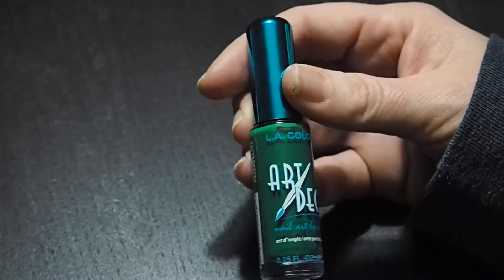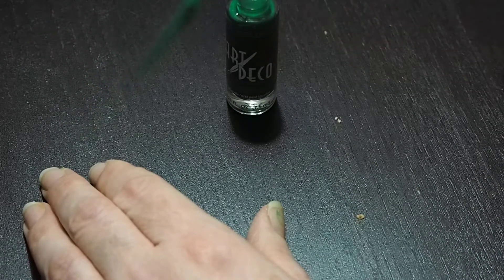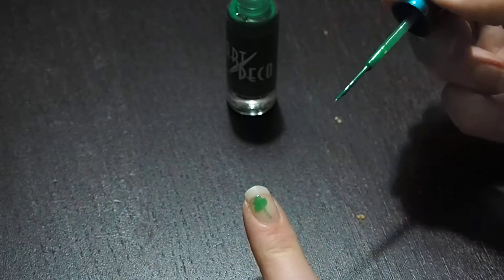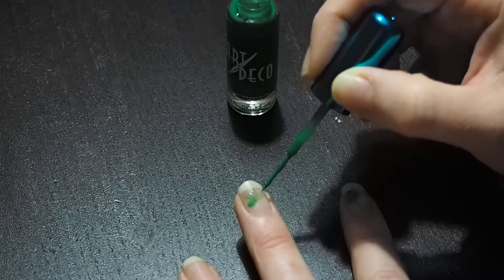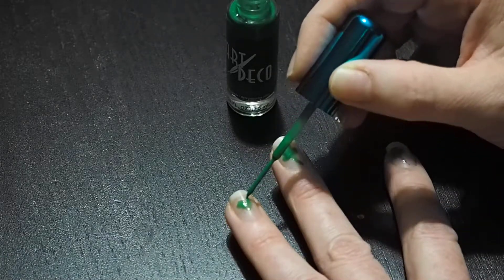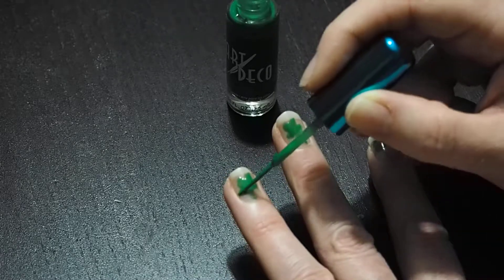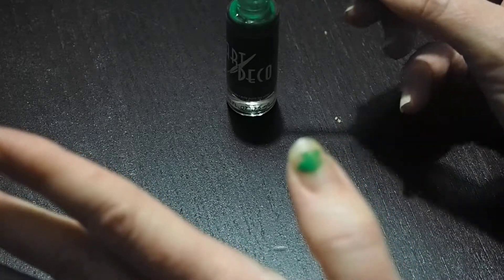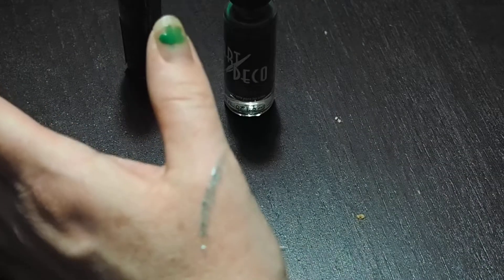Krazi Keri's - Get Your Green on for St Patty's Day